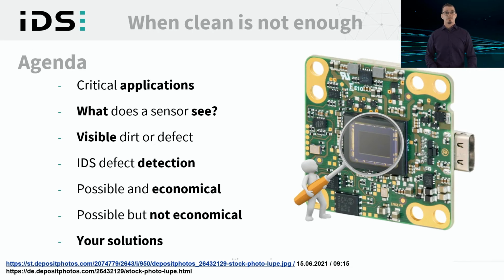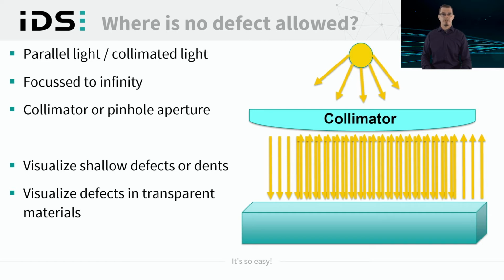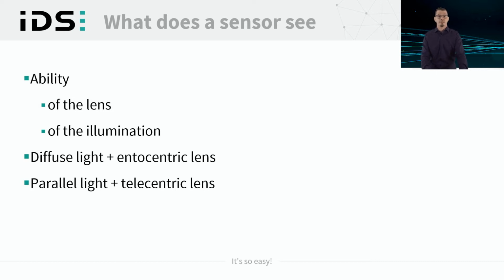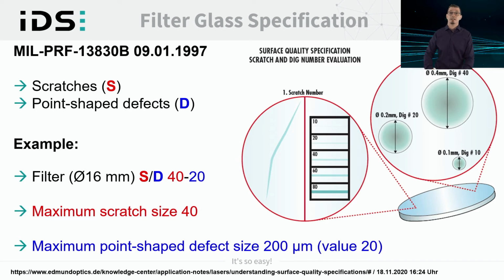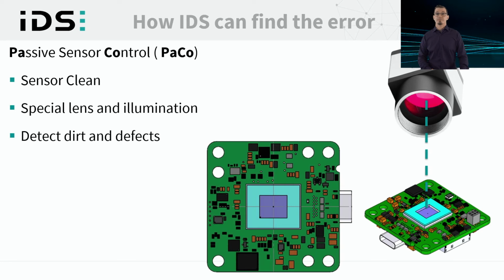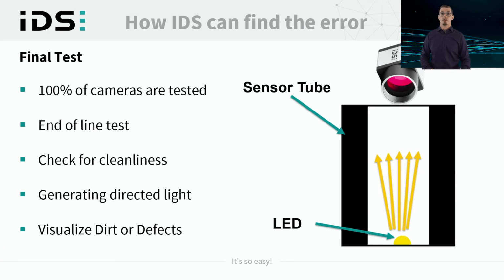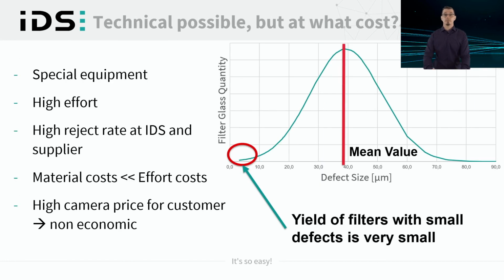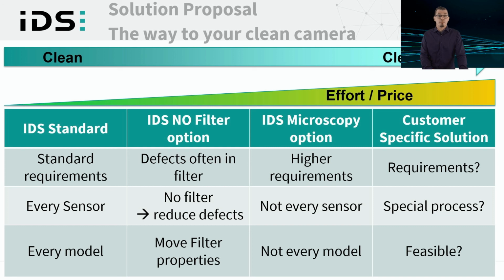When clean is not enough in camera quality assurance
This video explains why camera cleanliness is crucial in machine vision and how even tiny defects can significantly affect image quality. You’ll learn how dirt, scratches, and coating defects influence inspection accuracy, particularly in demanding applications such as glass inspection, transmitted light setups, and particle analysis.

We explore typical defect types, the role of illumination, and why parallel or diffuse lighting can make contamination appear or disappear. You’ll also see how IDS uses advanced inspection tools - such as the PaCo defect detection system - to identify and eliminate imperfections in sensors and filters. The video closes with practical guidance on selecting the right cleanliness level for your application, balancing technical feasibility with economic considerations.

Topics covered
- Critical applications where no defects are allowed
- Influence of illumination and optics on defect visibility
- Typical dirt, scratch, and coating defects in cameras
- How IDS detects sensor and filter defects with PaCo
- Cleanliness options: standard, no‑filter, microscopy‑clean, and custom
- Guidance for specifying cleanliness requirements

Video timeline
00:00 - Introduction and agenda
00:56 - Example
01:52 - Critical applications
03:46 - Critical parameter: parallel light
05:29 - Critical parameter: diffuse light
06:42 - What is the sensor able to see?
08:05 - Typical defects and dirt of the sensor
10:29 - Filter glas
13:30 - DIN ISO standard 10110
14:23 - IDS specific filter
15:19 - Explanation of IDS Passive Sensor Control (PaCo) tool
18:51 - Example of a defect
23:51 - Summary
25:28 - Overview about the IDS filter portfolio

This video is ideal for machine vision engineers, quality managers, system integrators, optical designers, and anyone working with high‑precision imaging applications that require reliable and defect‑free camera performance.

Watch now to understand how to ensure optimal camera cleanliness.